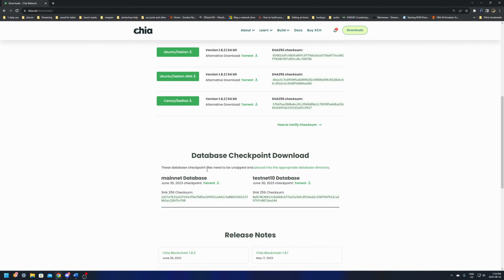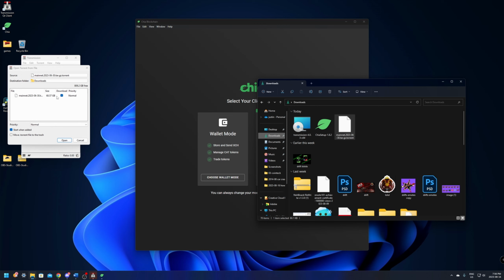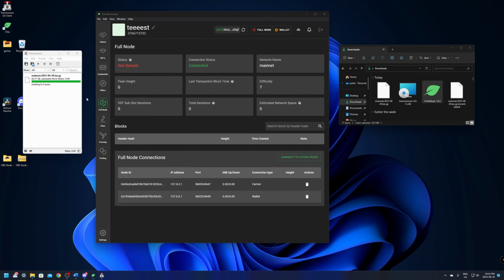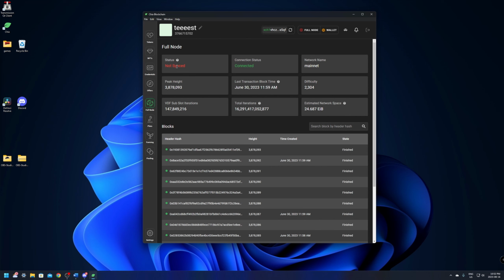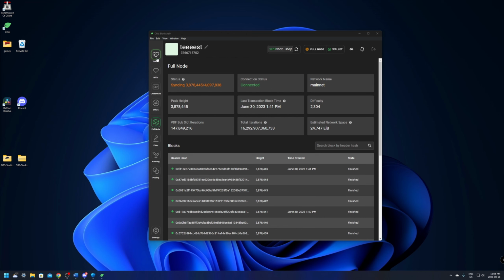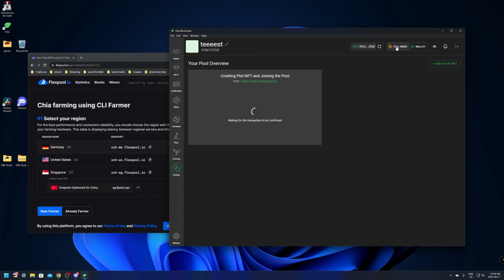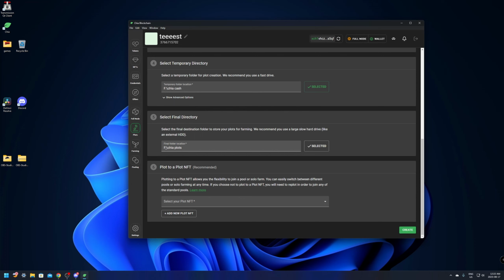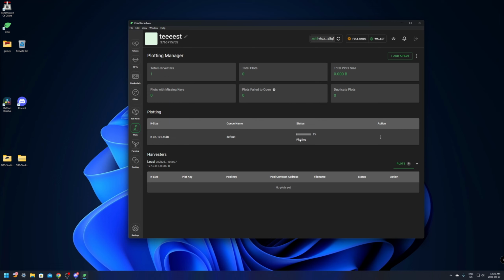How to farm chia setup wallet node pools and plotting step by step